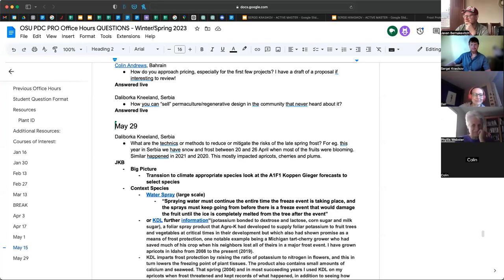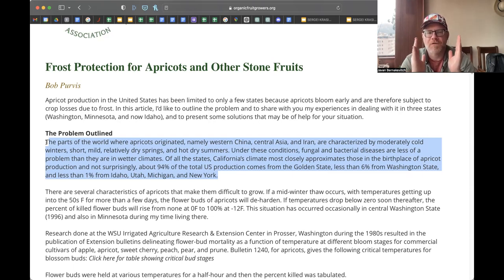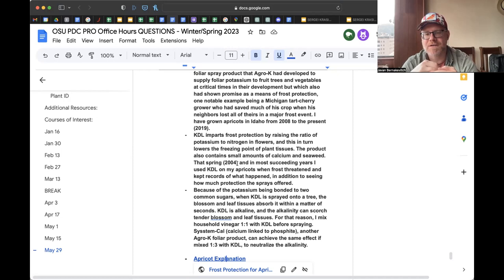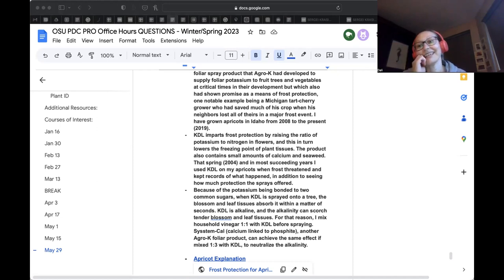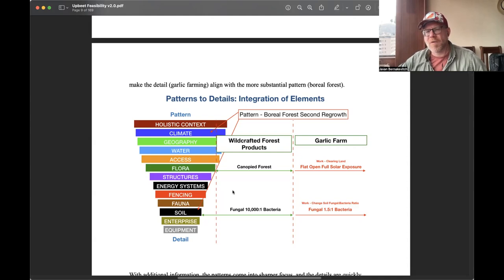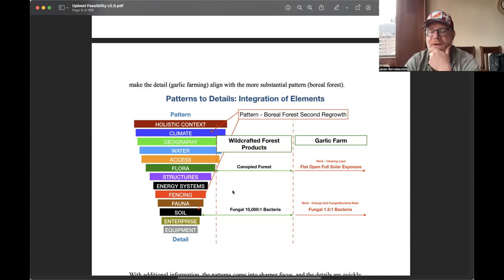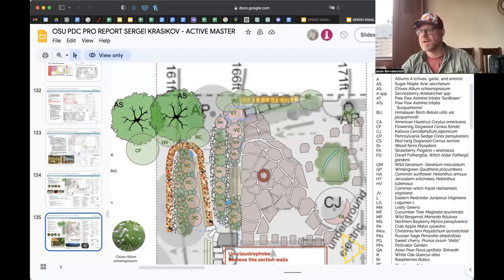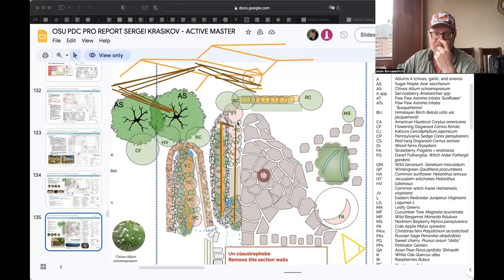Office Hours Q and A - OSU PDC PRO - Winter/Spring 2023 - 10/10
Oregon State University offers one of the most design focused Permaculture Design Certificates focusing on training Permaculture Designers available today.